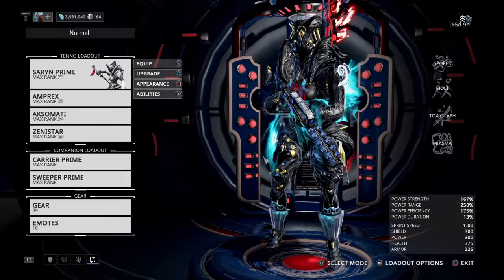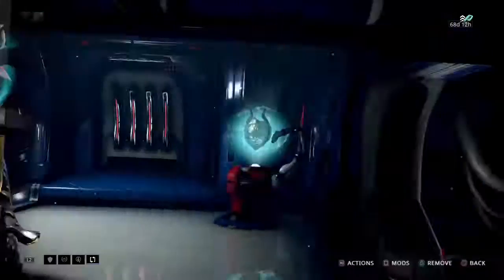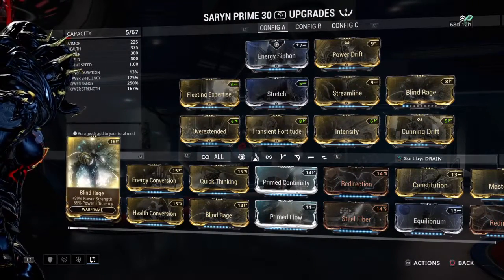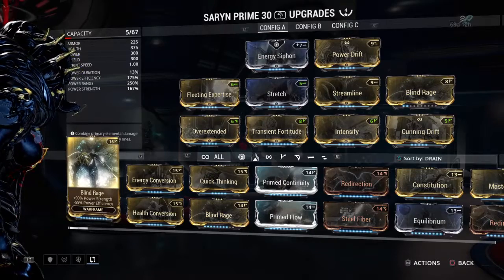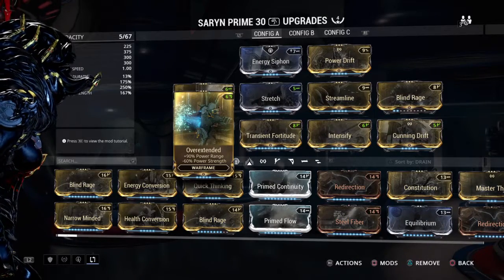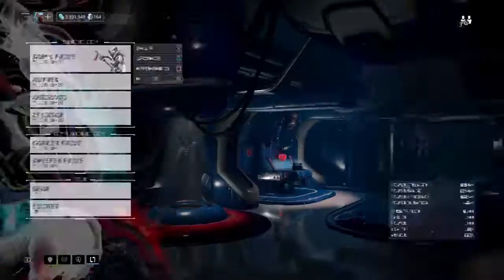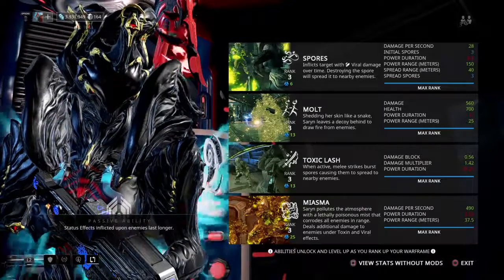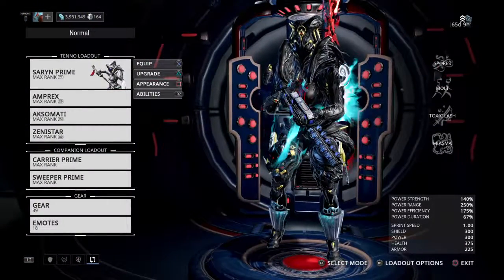Warframe - Saryn Prime 4 Forma